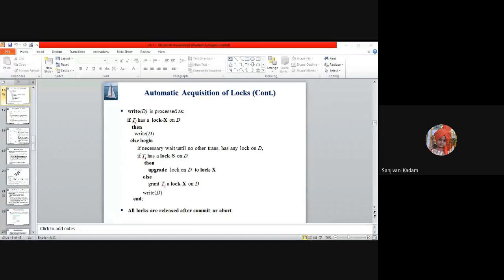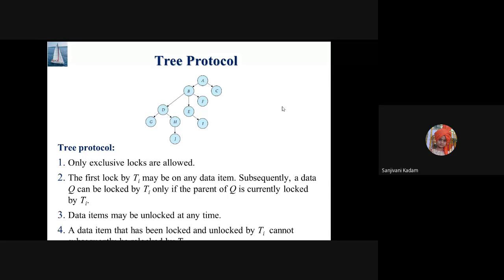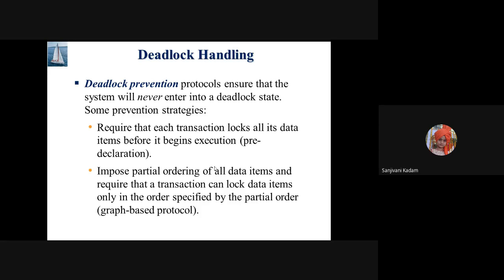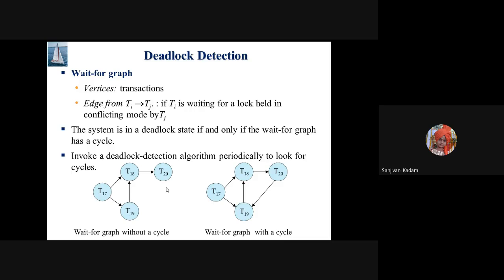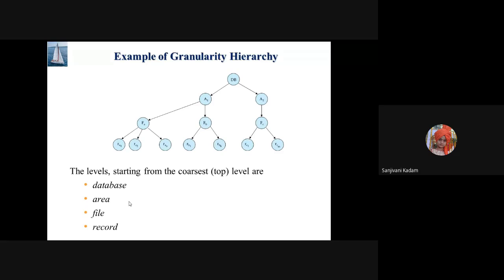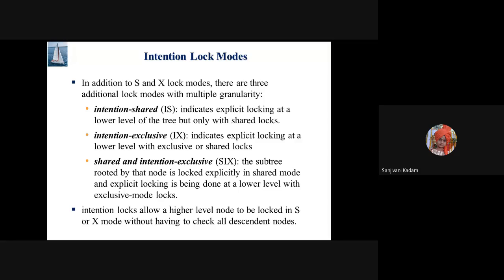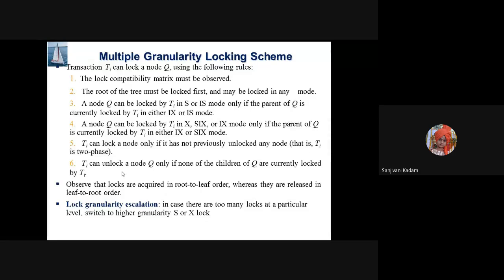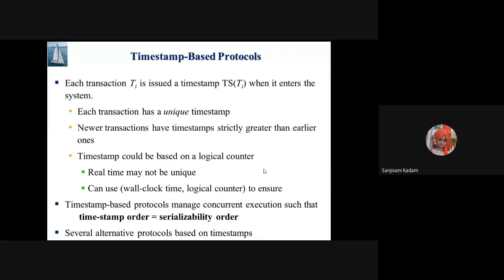Deadlock handling and multiple granularity